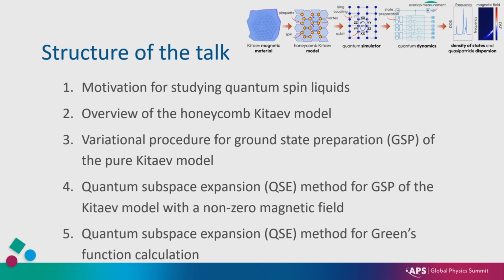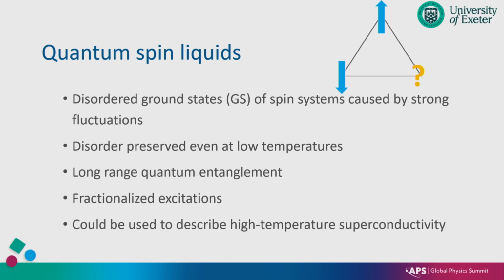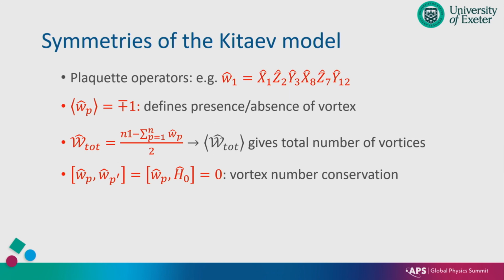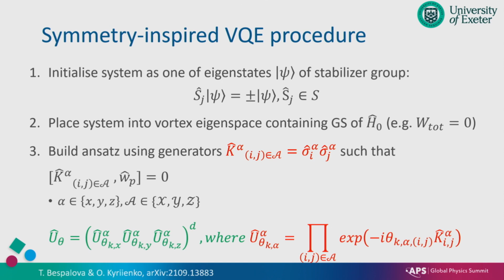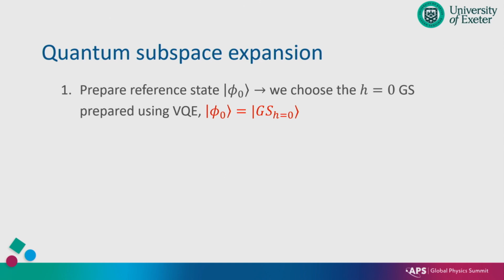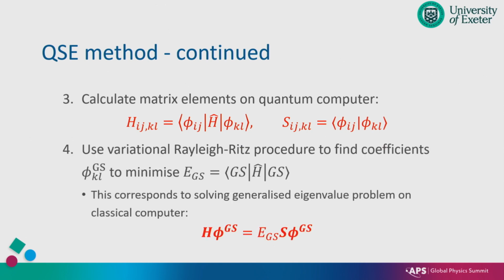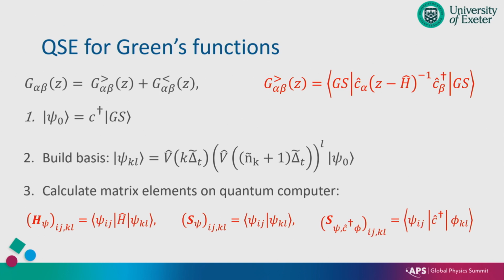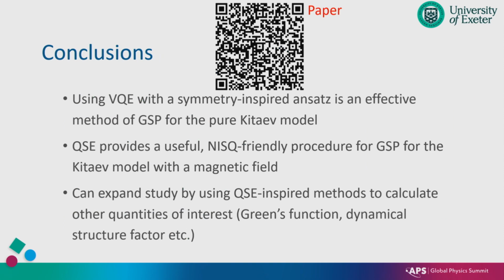Quantum subspace expansion approach for simulating Kitaev spin liquids - Chukwudubem Umeano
Talk given by Chukwudubem Umeano at the APS Global Physics Summit 2025.